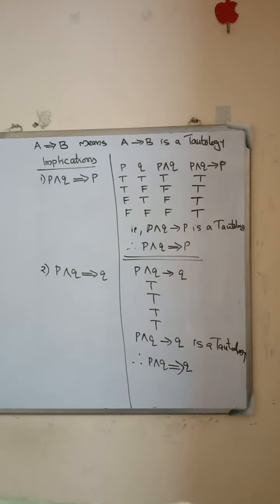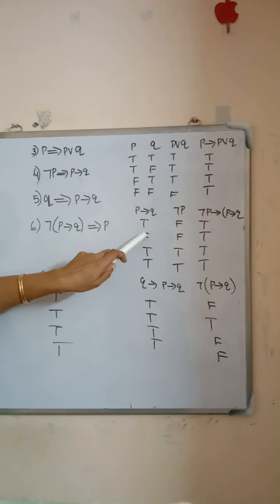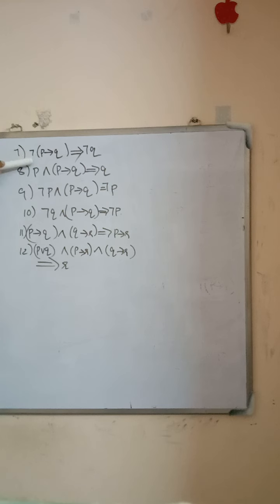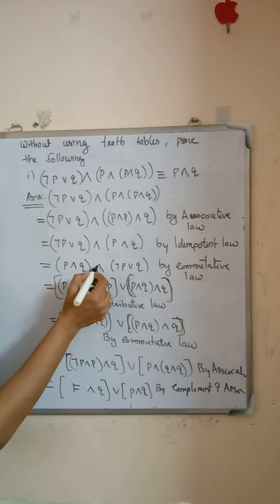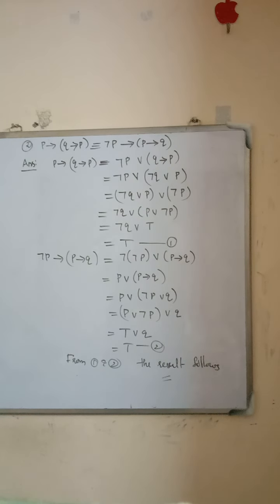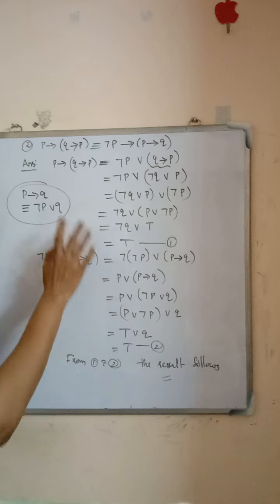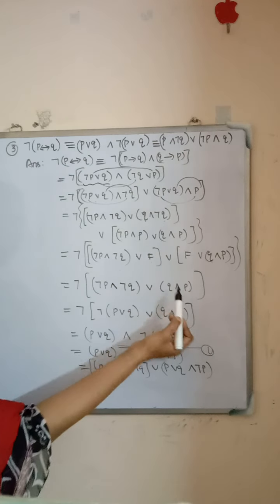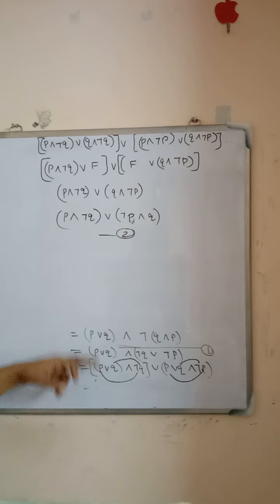problems in logical equivalence and implications